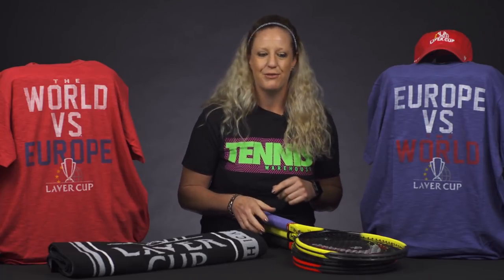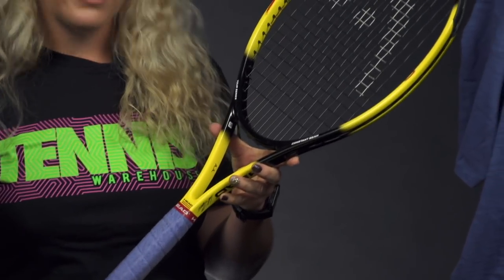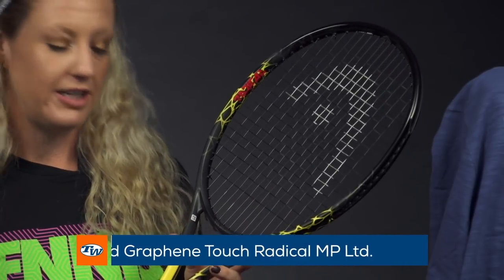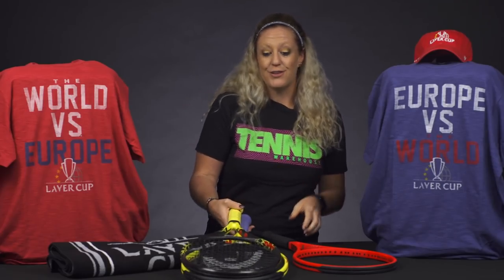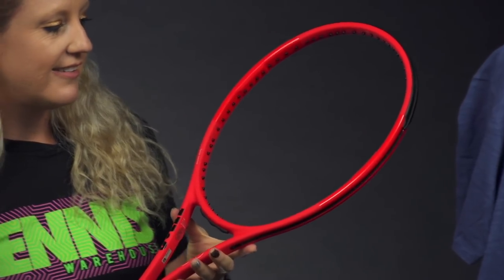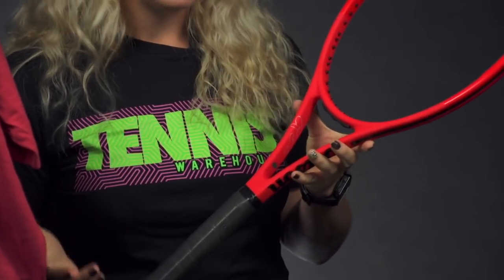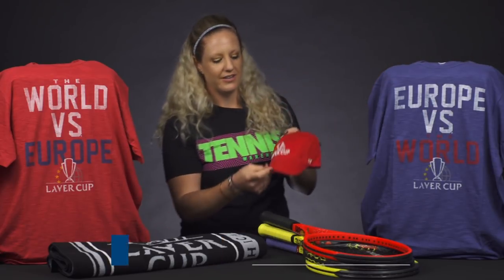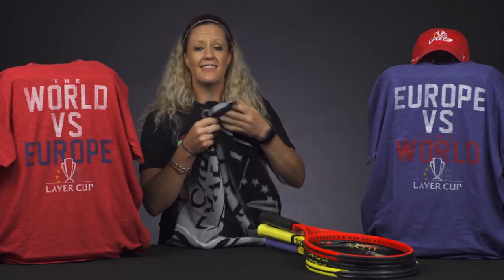New Racquets from HEAD & Wilson + Exclusive Laver Cup Gear -- VLOG #610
HEAD brings back the Radical Oversize used by Andre Agassi while Wilson introduces a new red Pro Staff RF 97 Autograph!

Plus, exclusive apparel from LAVER CUP!